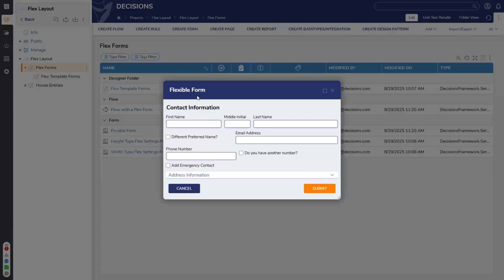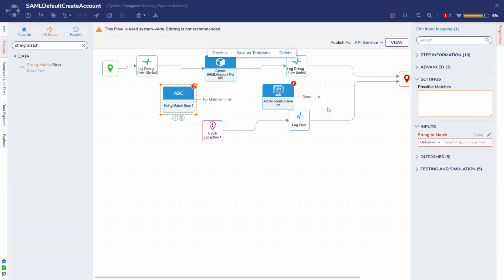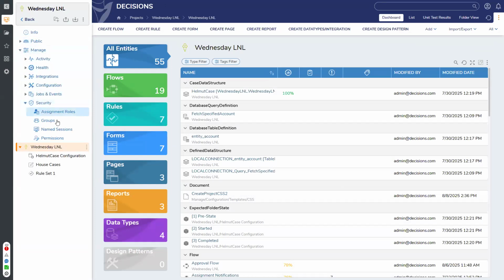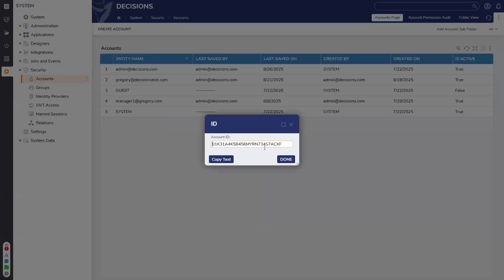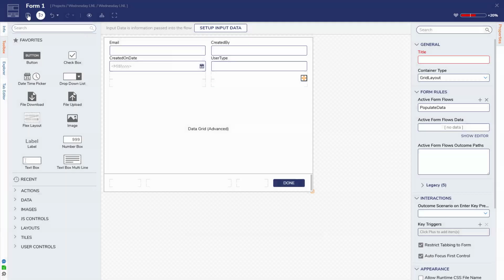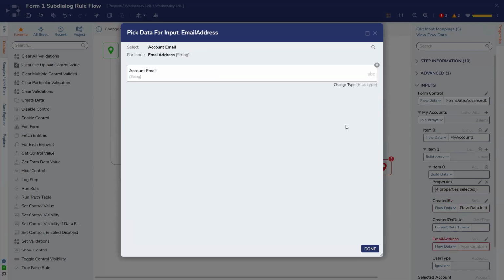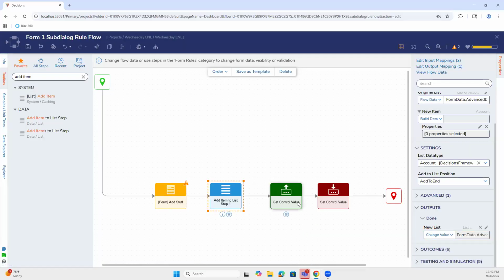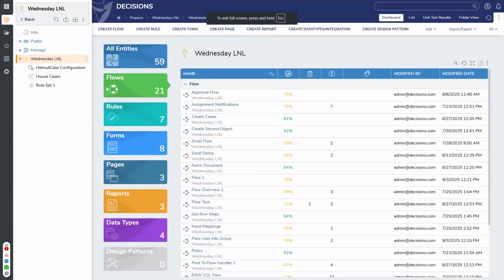Decisions Q&A- Lunch and Learn 9/3/2025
0:00 Introduction

3:31 I've been working for the past couple days on a login script that runs every time someone logs in.

23:14 Hello, I was wondering how to use the advanced data grid. I want to be able to select an item from my data grid and all of the details could be displayed on fields on the form. I tried using the active form flow to achieve this but have not been successful.

44:37 So, we noticed that the broad form step has the assignment stuff on there. And then I know when you do an add task, it has those additional fields, but can you basically turn a regular form step into an assignment, like, on the fly, if you needed to?